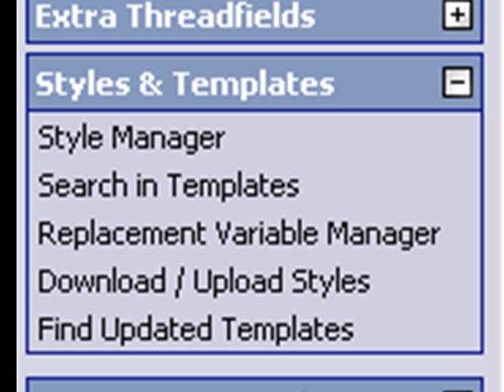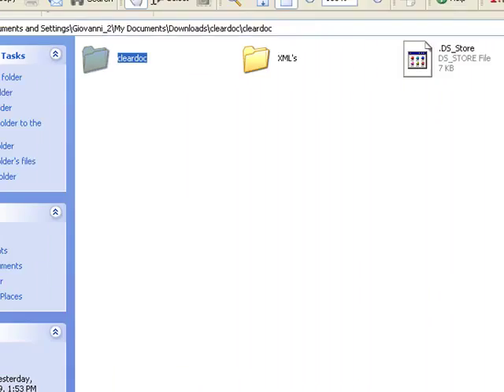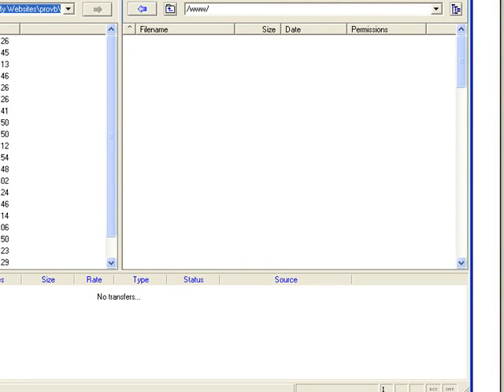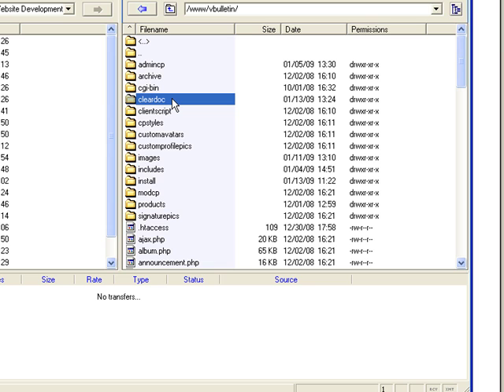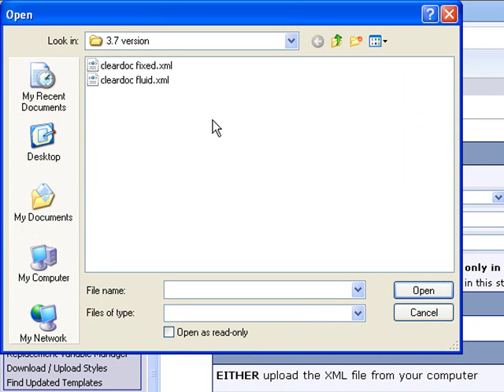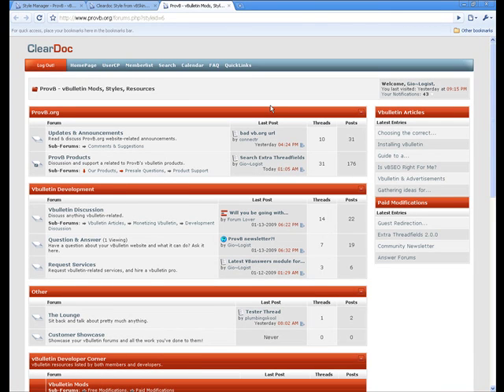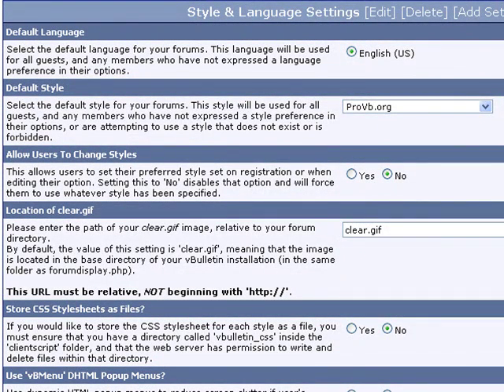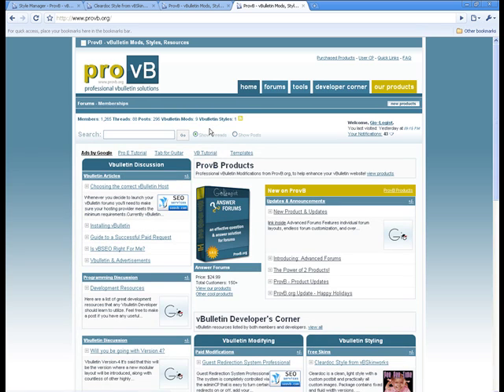ModernvB.com - Installing vBulletin Skins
Learn how to easily install vBulletin skins in just about 5 minutes. Useful tips & instructions inside. For vBulletin resources including Articles, Modifications, Skins, and more, check out